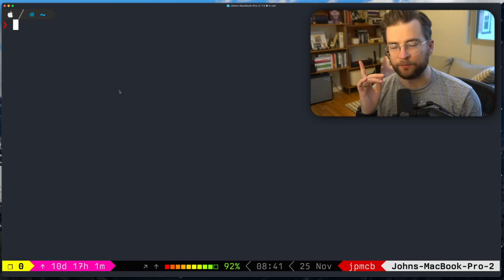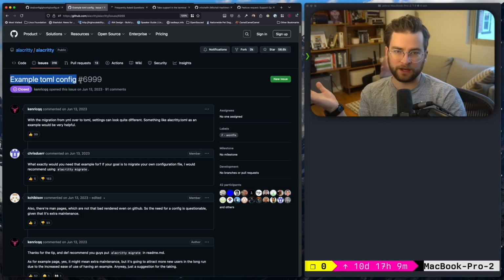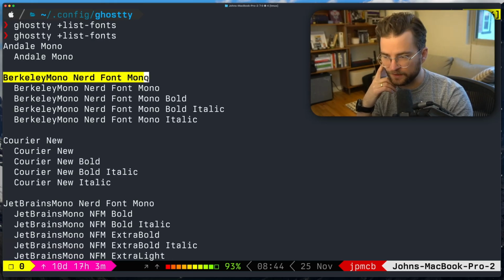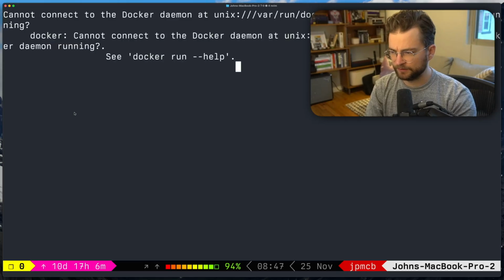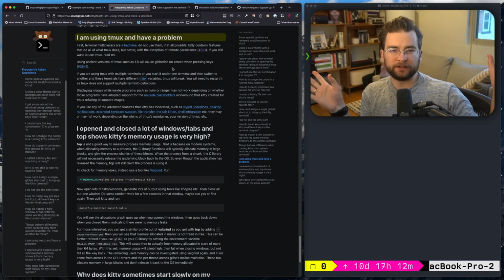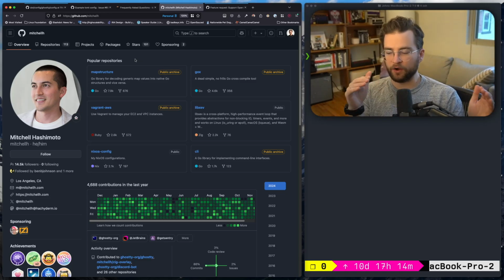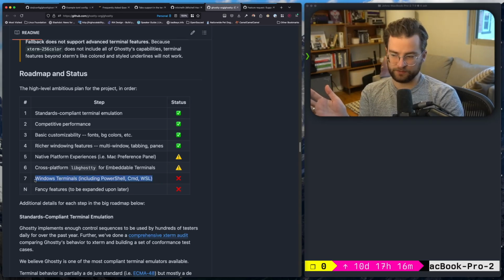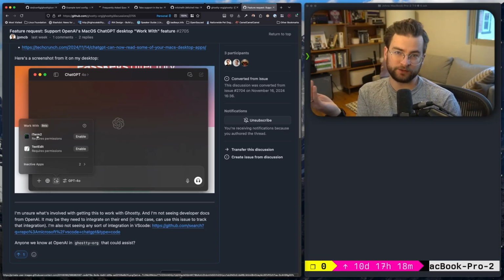5 Reasons I Ditched My Old Terminal for Ghostty